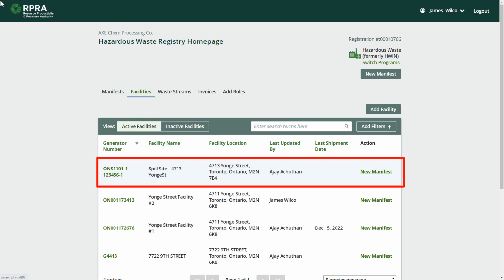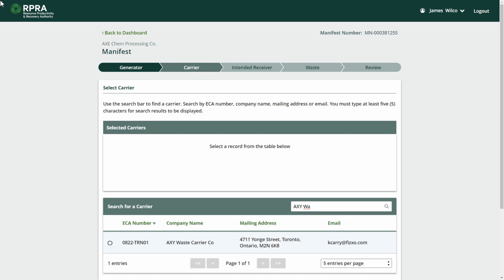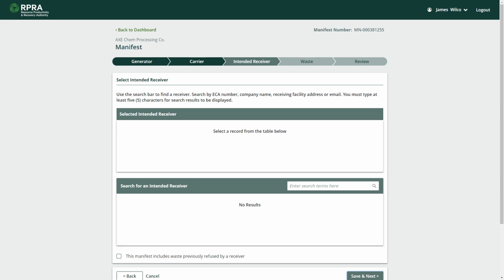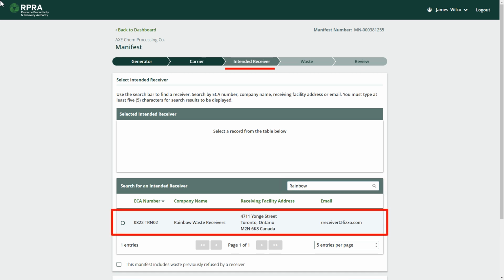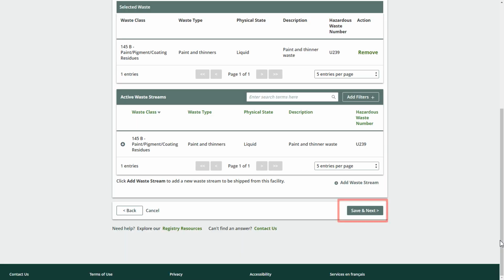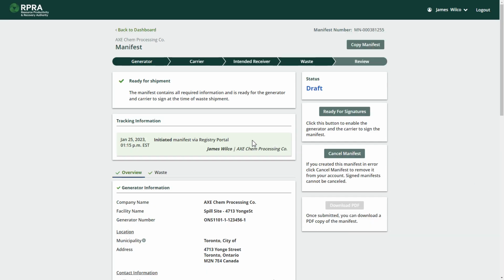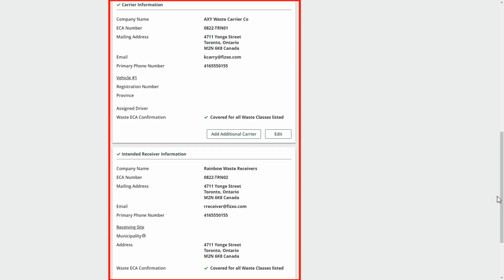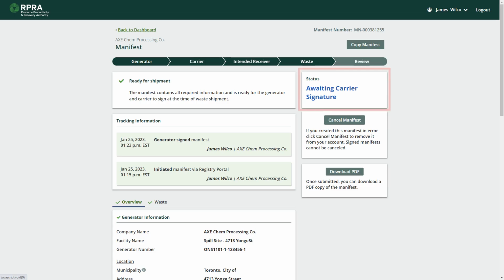How to add a Manifest for EGR-Spill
Demo: Adding a manifest for EGR-Spill on both the HWP Registry (desktop) and HazTrack Mobile App simultaneously.